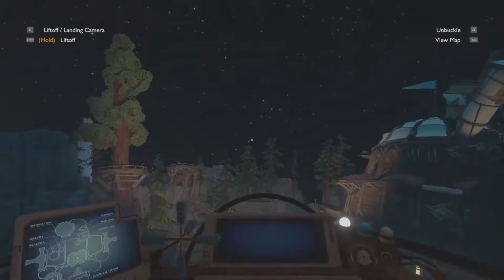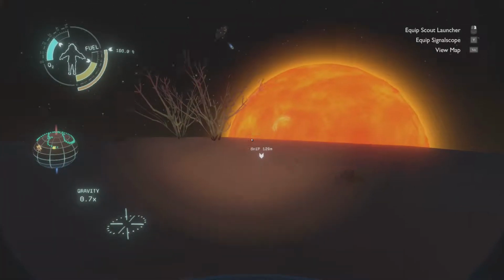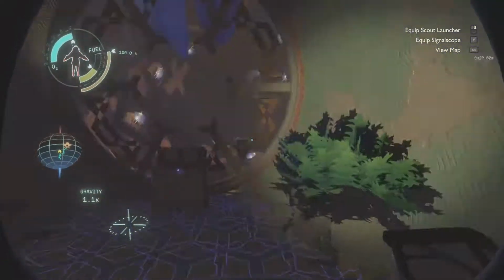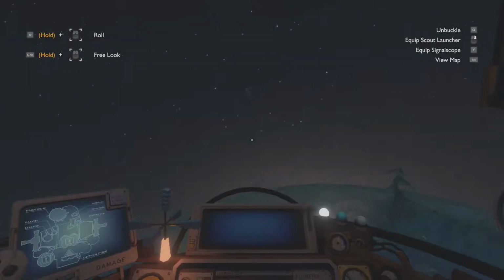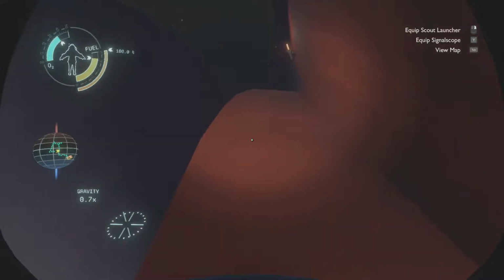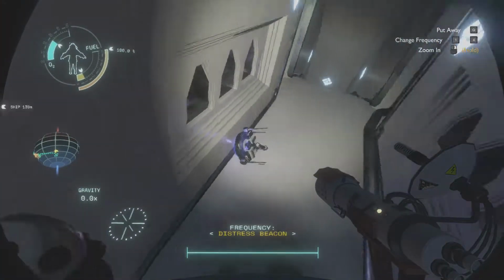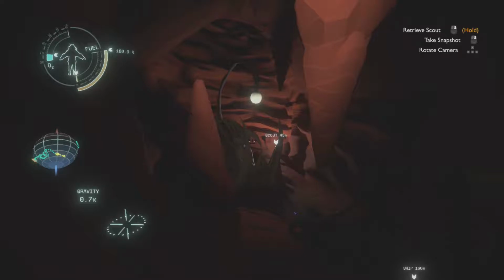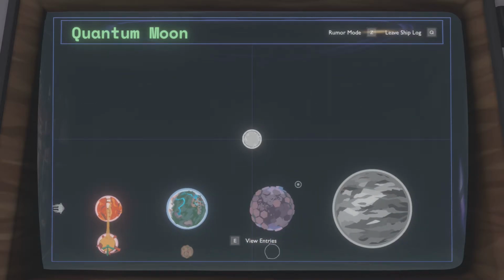OUTER WILDS BLIND - Episode 7: Missing Nomai & A Gravity Cannon (Let's Play)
Hi everyone, welcome back! We're nearing the end of our time on the Twins (for now), but we have a few more things to check. Namely, the northern lake bed of Ember Twin where we have reports of a missing Nomai child, and the mysterious gravity cannon.